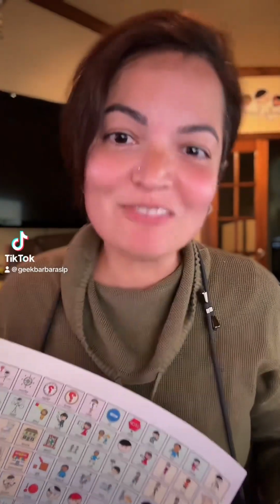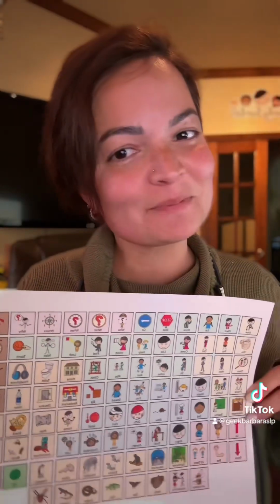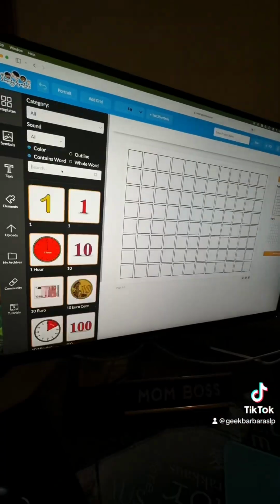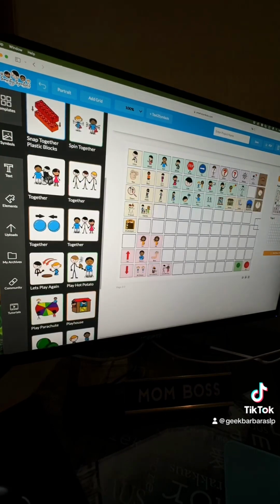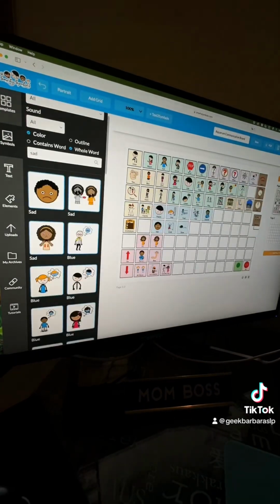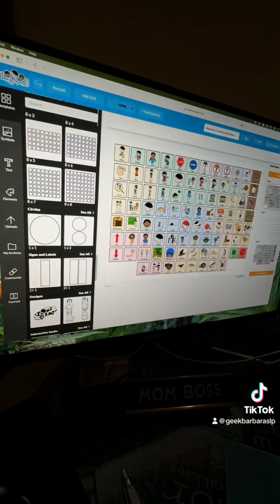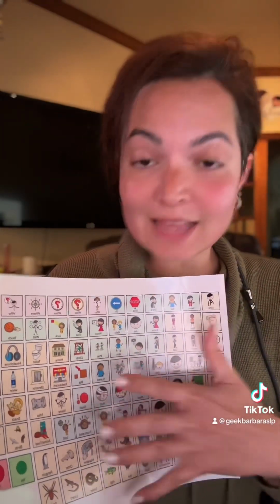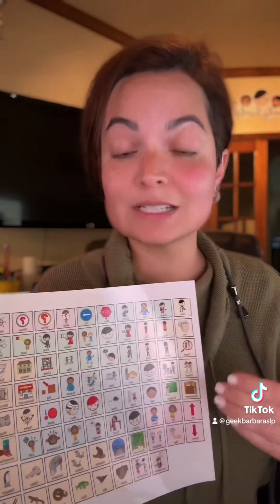How to create a communication board for an aquarium